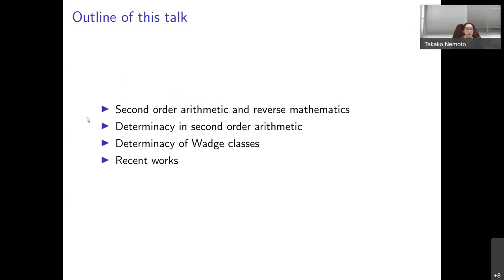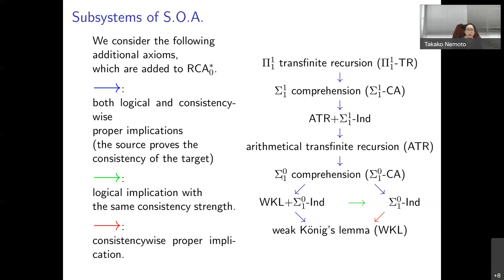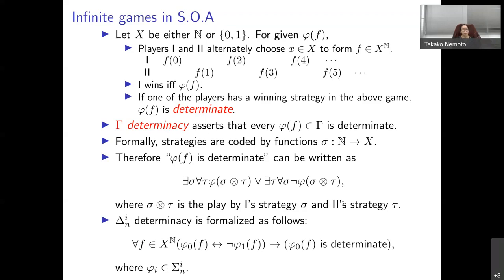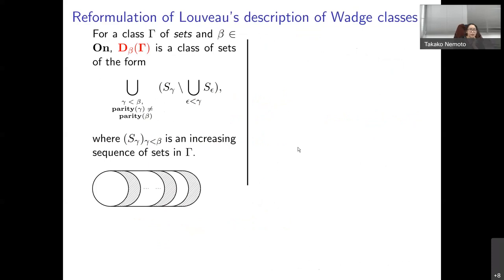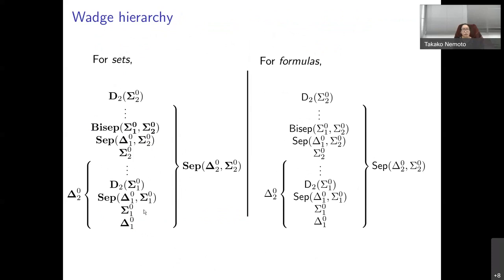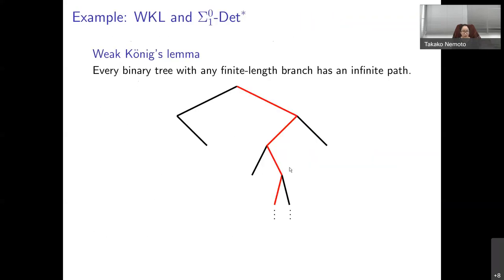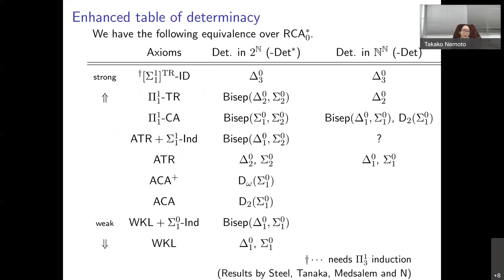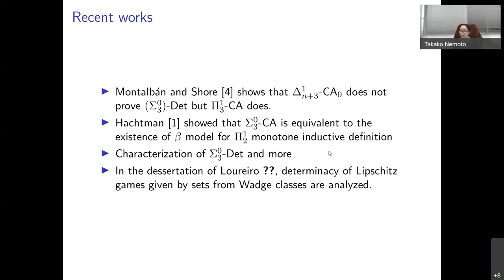27/05/2022 - Takako Nemoto, "Determinacy of infinite games and reverse mathematics"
Cross-Alps Logic Seminar recorded on the 27th of May 2022.